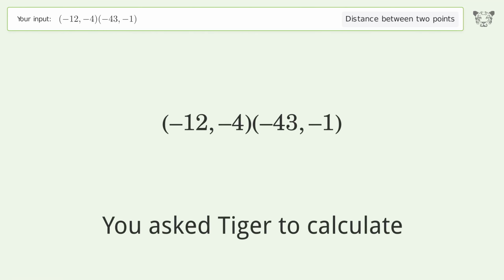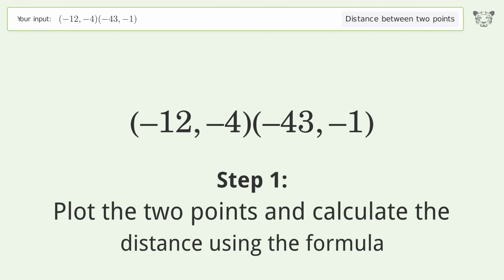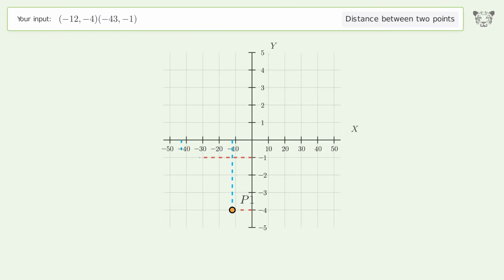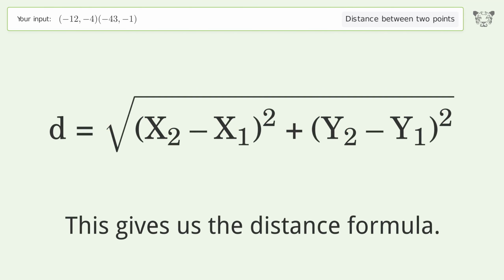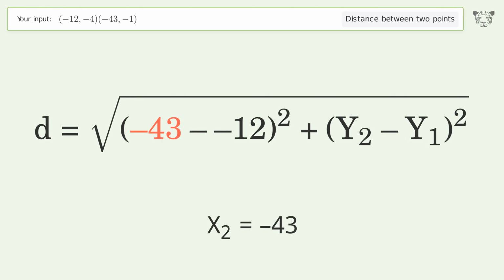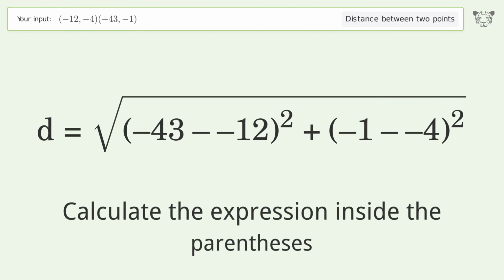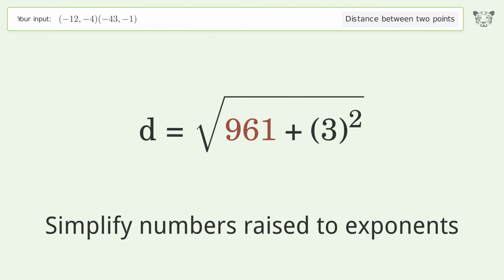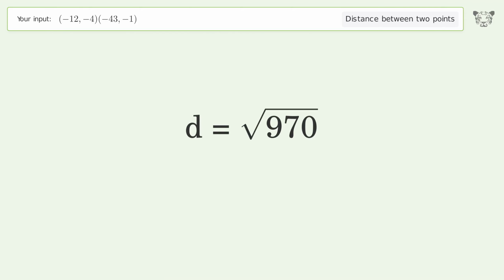Find the distance between two points p1 (-12,-4) and p2 (-43,-1): Step-by-Step Video Solution